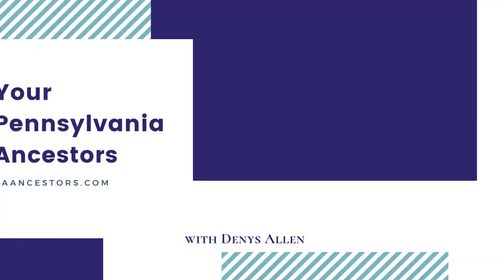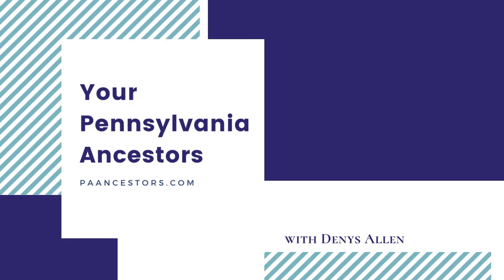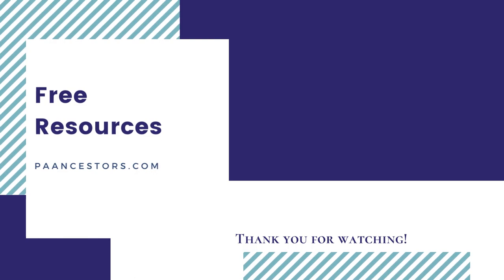Getting Started in Pennsylvania Research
New to genealogy research in Pennsylvania? Here’s three ways to get started the right way on your family history.

Free access to public Pennsylvania birth and death certificates for PA residents

PA Department of Health to order non-public vital records

Make a discovery about your ancestors? I’d love to hear about it!

Have a question on how research in PA? Submit it here for the Research Q & A

Become an Inner Circle Member and get exclusive content while supporting the podcast